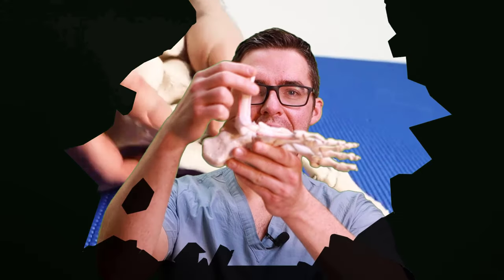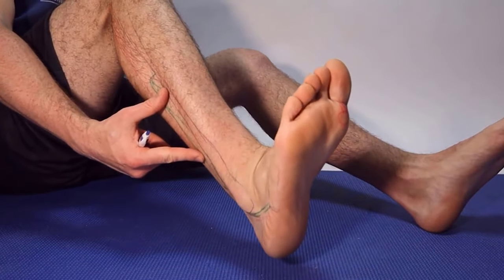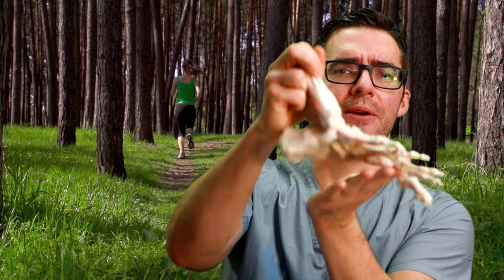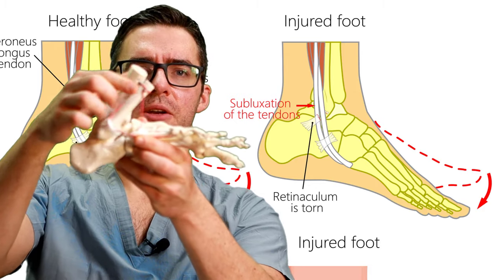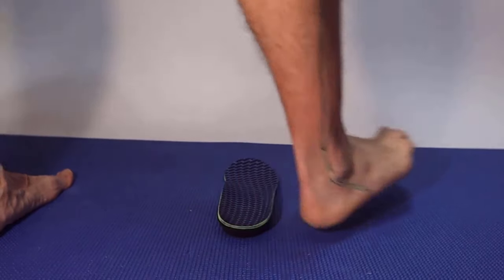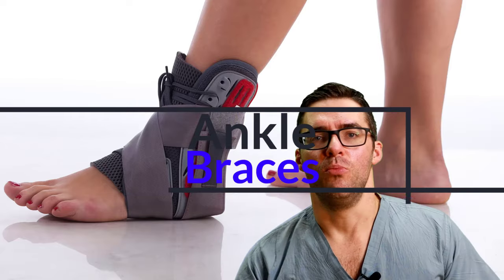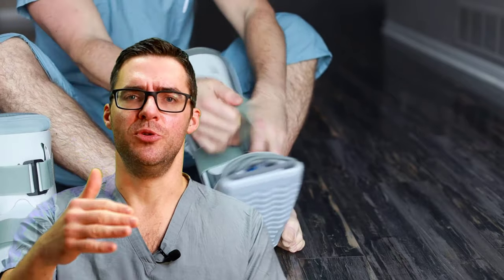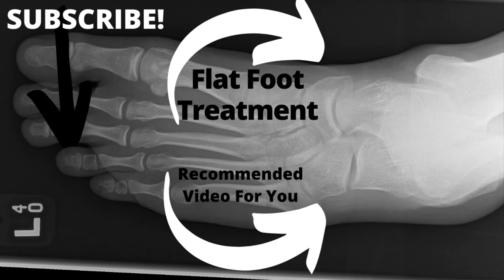Peroneal Tendonitis Self Treatment [Stretches, Exercises & Massage]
🦶 Do you have Peroneus Brevis Tendon pain? Peroneus Longus tendon pain? We go over the BEST peroneal tendonitis exercises & SELF Treatment! 🦶

We show you the best Peroneal Tendonitis Stretches,  Peroneal Tendonitis Exercises & Peroneal Tendonitis Massage at HOME. This peroneal tendonitis self-treatment guide will show you have to get rid of your peroneal tendon pain!

Peroneal tendon pain treatment chapters:
0:00 Peroneal tendonitis treatment
0:37 What is it Peroneus longus & peroneus brevis pain?
1:40 What motions do the muscles do
2:30 Outside of the leg & outside of the ankle pain
3:00 Podiatrist diagnosis
3:30 Peroneal tendonitis treatment
3:55 Peroneal tendon pain tendinosis
4:30 Pain relief treatment
4:55 Peroneal tendon subluxation pain
5:40 Peroneal tendon retinaculum
6:00 Peroneal tendon tear treatment
6:30 Peroneal tendonitis massage
6:55 Sural nerve outside of the ankle nerve pain
7:10 Pain relief for peroneal tendonitis pain
7:50 Peroneal tendonitis home remedies & home treatment
8:30 Pain relief for peroneal tendon pain
9:00 Best shoes for peroneal tendonitis pain
9:40 Best orthotics for peroneal tendonitis pain
10:10 Best insoles for peroneal tendonitis tendon pain
10:45 Peroneal tendonitis ankle braces
11:10 Walking boot for peroneal tendonitis pain
12:00 Peroneal tendonitis exercises & rehab
13:00 Peroneal tendonitis stretches
13:50 Best peroneal tendon pain stretches

Peroneal Tendonitis Exercises & Stretching:
Best Muscle Foam Roller
Cryosphere Massager (Amazon)

👉-- Shoes --👈
Best Peroneal Tendonitis Shoes:

This is opinion only:
For the viewer or reader: Do not consider this video as a substitute for professional medical advice, diagnosis or treatment.  We strongly urge you to contact your own physician with any questions you may have regarding your medical condition.  If you are having an emergency, call 911 immediately or see your physician.  Do not allow this information to let you disregard your professionals medical advice or delay seeking based on information from this content.